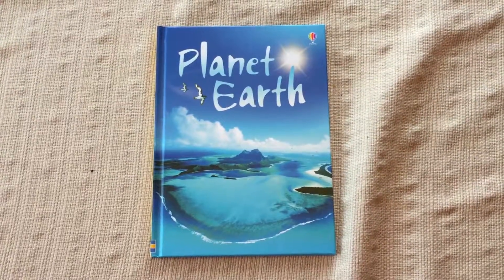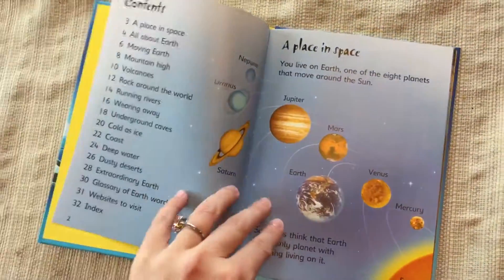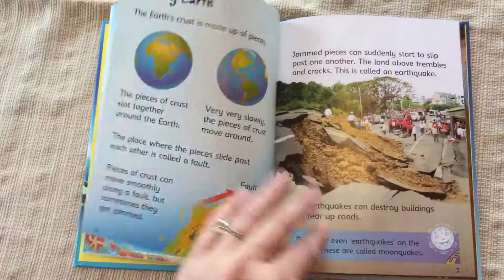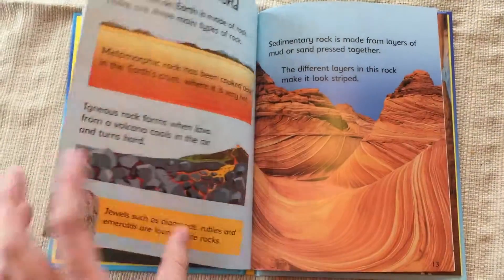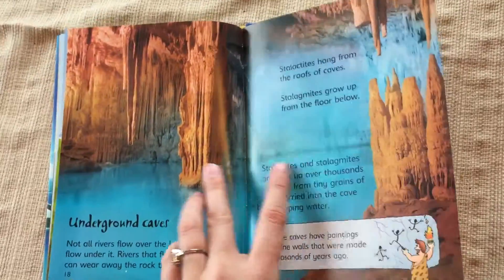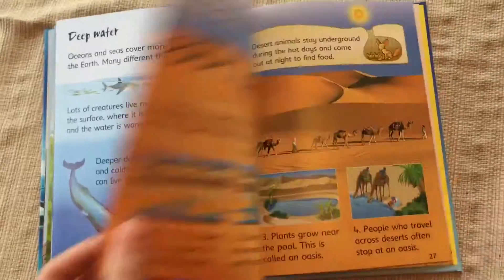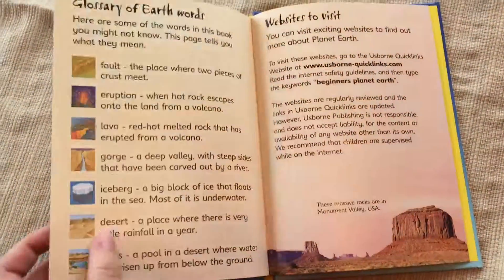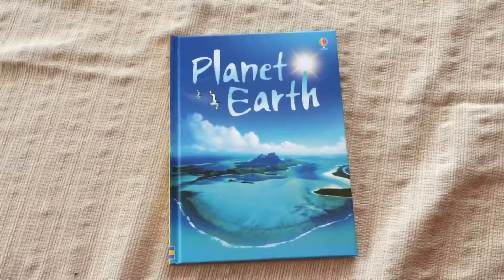Usborne Planet Earth Beginner Reader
UBAM Beginner Reader: Planet Earth is a beautiful fact book filled with all sorts of information about every major climate on earth and even inside it!